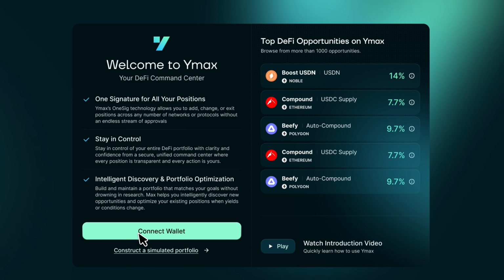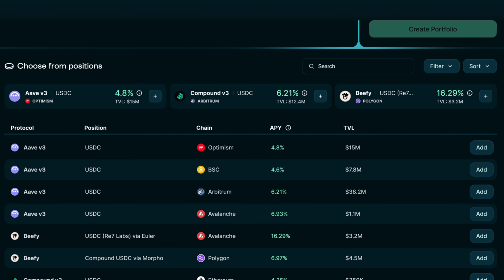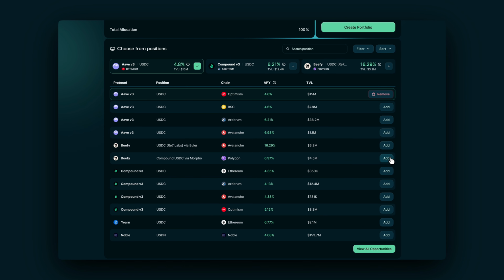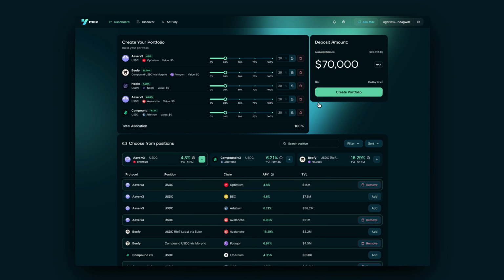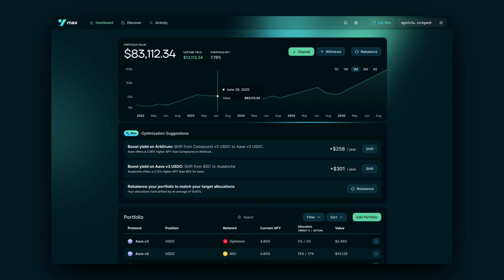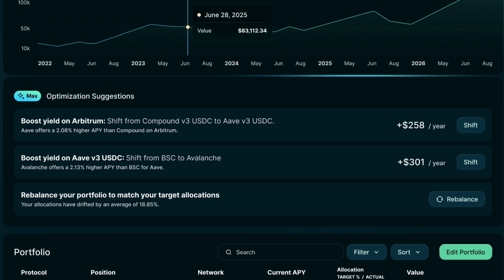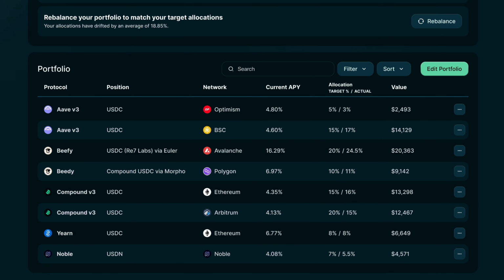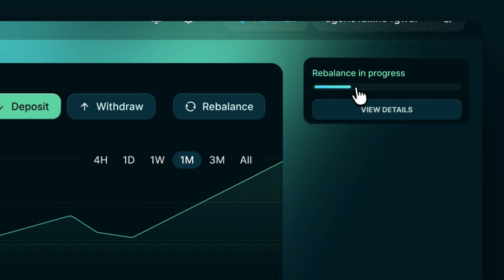Welcome to Ymax: A first look and overview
Watch this walkthrough to get a first look at Ymax before you get your hands on it!